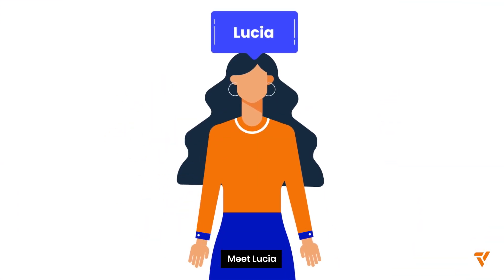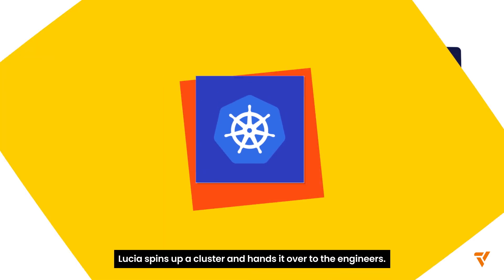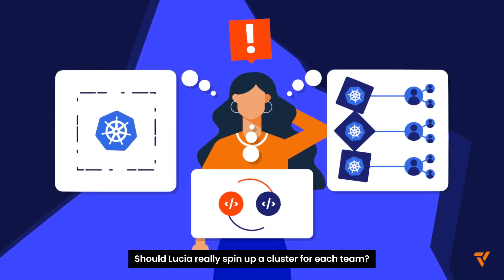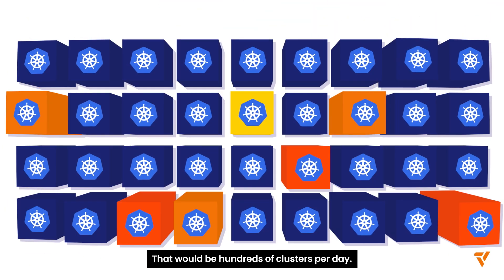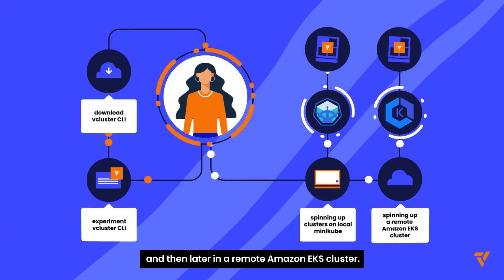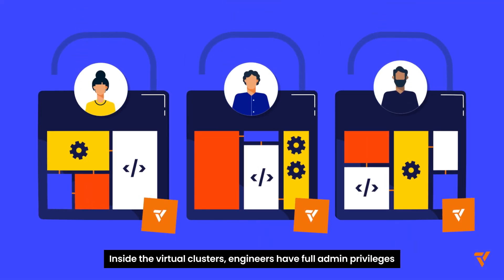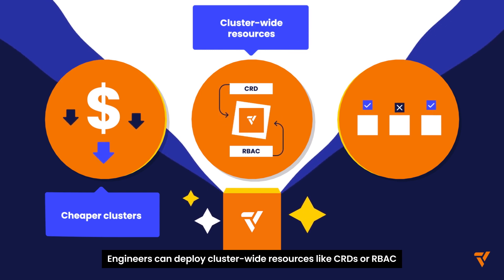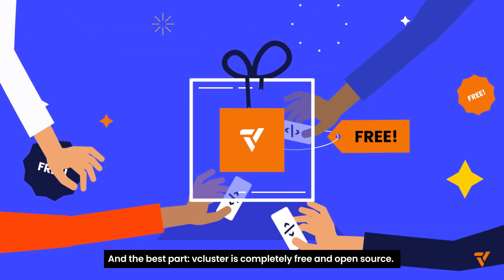vCluster In Three Minutes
⭐ Workshop Series: Building a Multi-tenant Kubernetes Platform

You've heard of vcluster before. You know it's something to do with virtual Kubernetes clusters.
But how can it actually help you with your dev team's infrastructure needs? Why should you choose it over other alternatives?

This explainer video will answer these questions, in only three minutes!

Want to get started with vcluster? Here are a few links to get you going:

As always, check out Loft Labs for more information on vcluster devspace and other great tools for kubernetes and cloudnative

▬▬▬▬▬▬ ADDITIONAL RESOURCES 📚  ▬▬▬▬▬▬

► Kubernetes Multi-Tenancy: Why Virtual Clusters Are The Best Solution

► Kubernetes for All – Why Every Engineer Should Have Direct Access to Kubernetes

► Platform Engineering + Kubernetes Workflows  - Adding Environment Variables and Changing Configurations